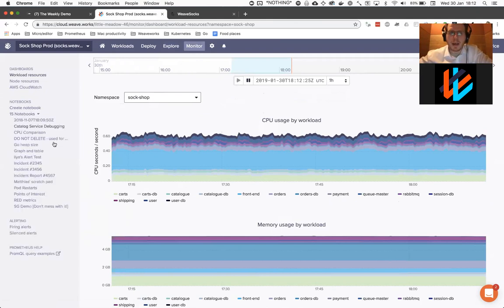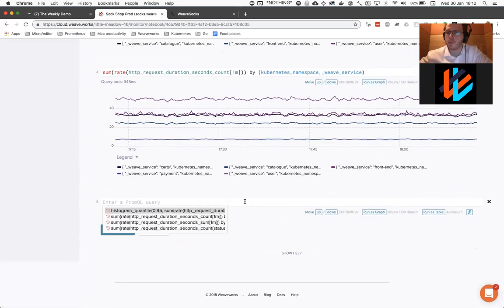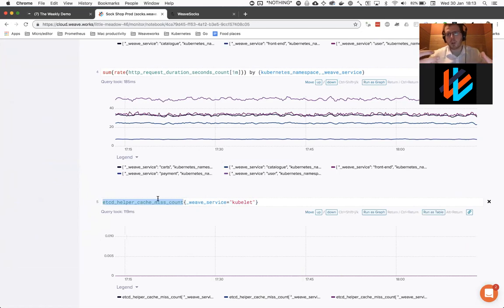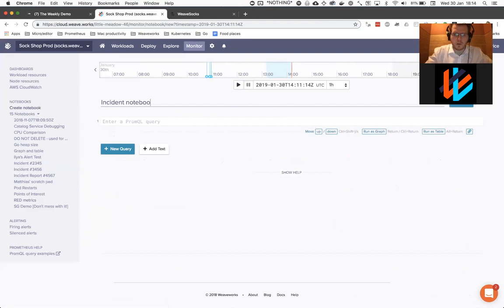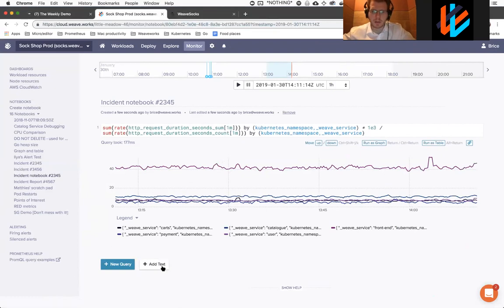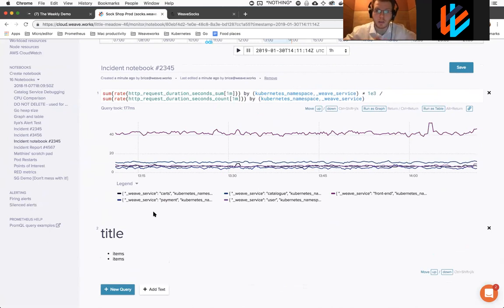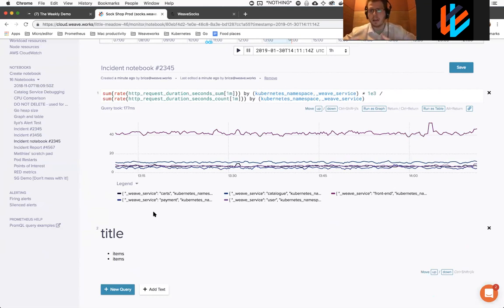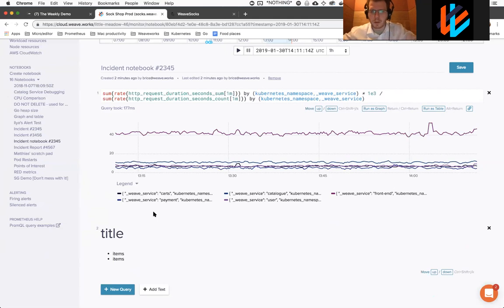Weave Cloud - Notebooks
The Prometheus Notebook is a way for you save common PromQL queries, organize them into logical groups and to save any critical monitoring incidents for further investigation.